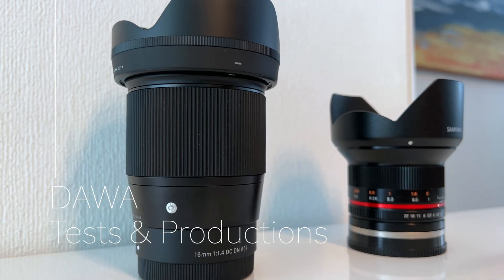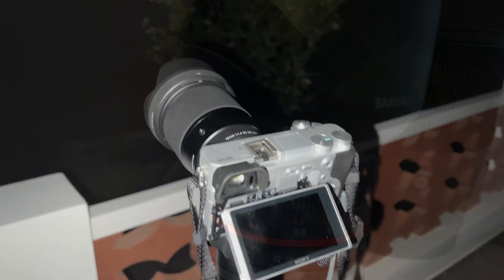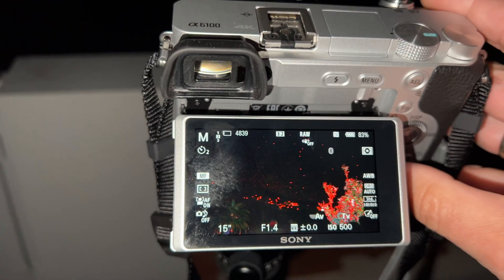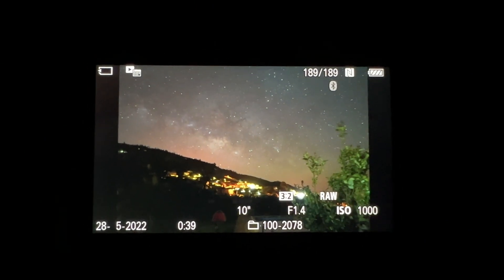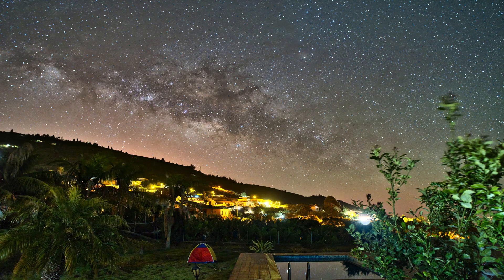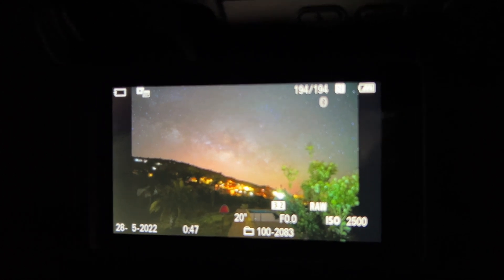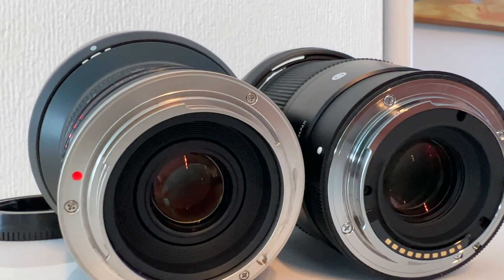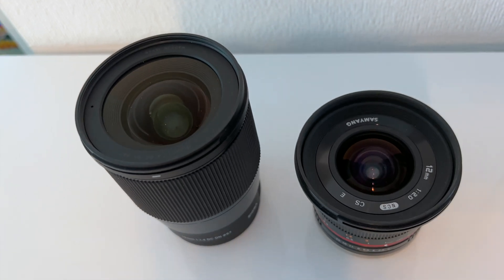Best Lens for Astrophotography? I Sigma 16mm F1.4 vs. Samyang 12mm 2.0 I APS-C Astrophotography Test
In this video I will compare which lens is the best for astrophotography.
I will test the Sigma 16mm 1.4 and the Samyang 12mm 2.0 with a surprising result.